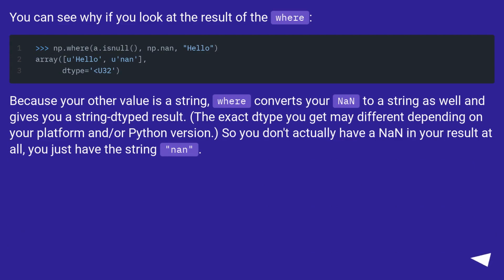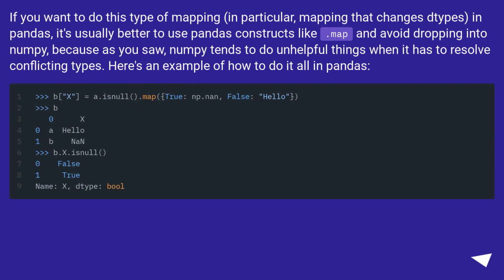NaN is not recognized in pandas after np.where clause. Why? Or is it a bug?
Chapters
00:00 Question
00:44 Accepted answer (Score 12)
01:49 Thank you